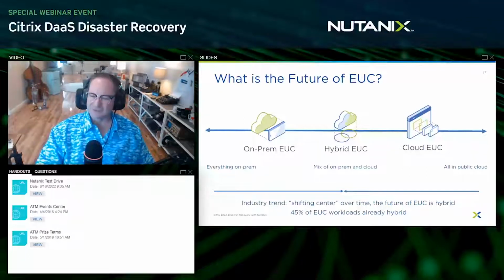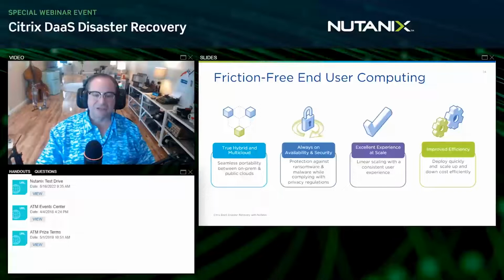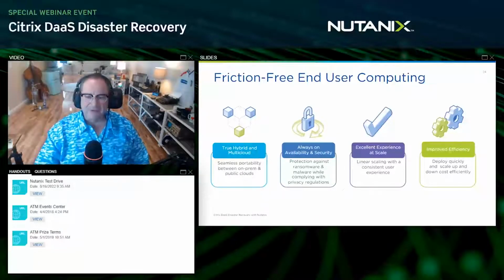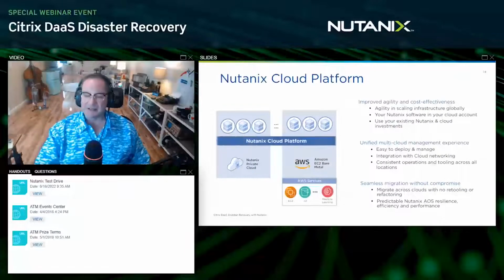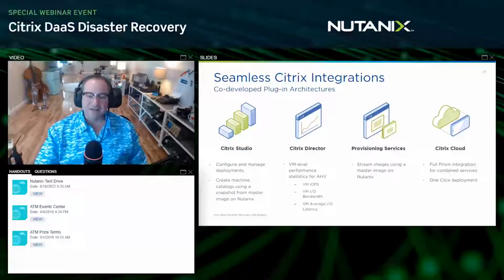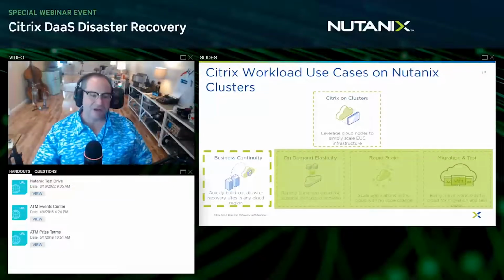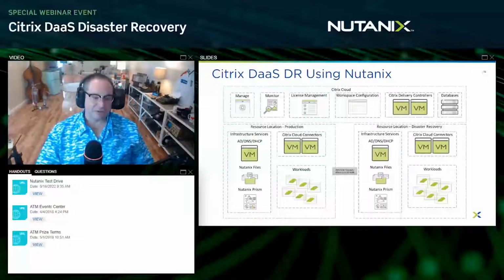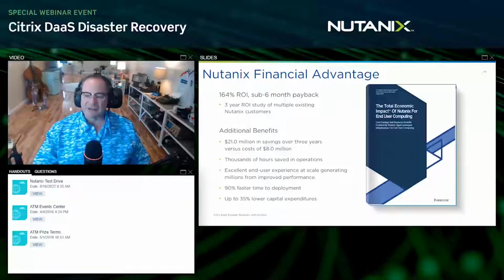Citrix DaaS Disaster Recovery with Nutanix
Many of the Citrix DaaS workloads are either unprotected or under-protected. Budget constraints and deployment complexity prohibit enterprises from protecting their Citrix DaaS deployments, which can result in significant downtime during disaster incidents.

Join this session to learn how Nutanix and Citrix have built a solution together to provide you the functionality to back up critical data, protect applications, and survive disasters efficiently.